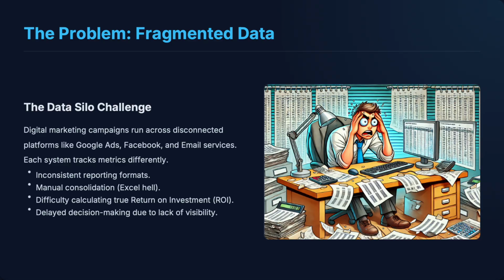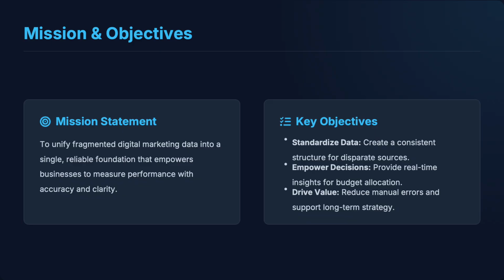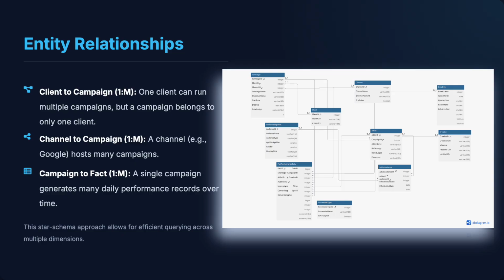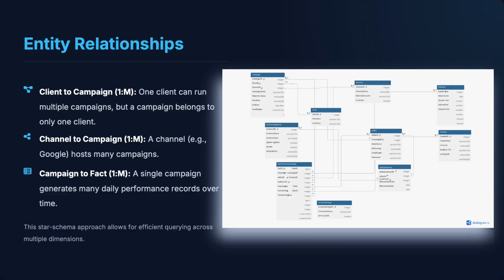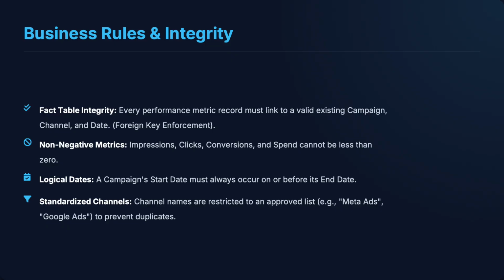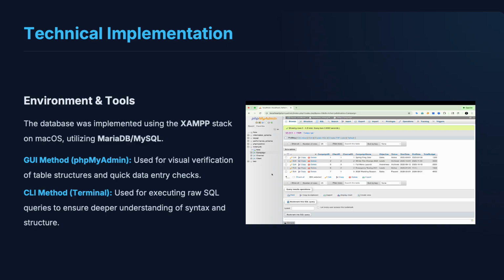ITEC316 TCherry Digital Marketing Database Presentation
Title: Digital Marketing Campaign Performance Database | ITEC 316 Final Project

Description: Welcome to my final project presentation for ITEC 316: Database Applications. In this video, I present the design and implementation of a Centralized Relational Database aimed at solving the "Data Silo" challenge faced by marketing agencies today.

Project Overview: Digital marketing data is often fragmented across disparate platforms like Google Ads, Facebook, and Email services. This project eliminates "Excel Hell" by unifying that data into a single, normalized relational structure using a Star Schema approach.

Key Topics Covered:

The Problem: The high cost of fragmented data and inconsistent reporting.

The Solution: A centralized database architecture for "apples-to-apples" analysis.

Database Design: Core entities (Campaign, Channel, Client), Entity Relationship Diagrams (ERD), and the daily Fact Table structure.

Technical Implementation: Building the environment on macOS using XAMPP, MariaDB/MySQL, and interacting via both phpMyAdmin (GUI) and Terminal (CLI).

Results: Demonstrating how SQL queries can instantly calculate ROI by Channel.

Tools Used:

SQL (MariaDB/MySQL)

XAMPP for macOS

phpMyAdmin

Presenter: Thornton Cherry Jr. Course: ITEC 316 - Database Applications Date: November 2025